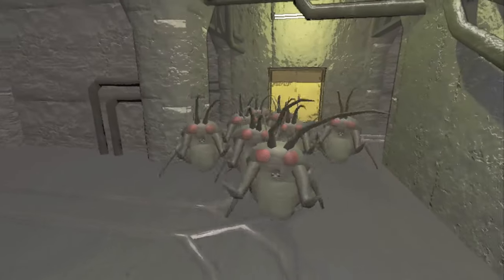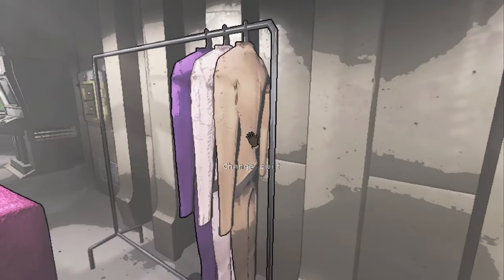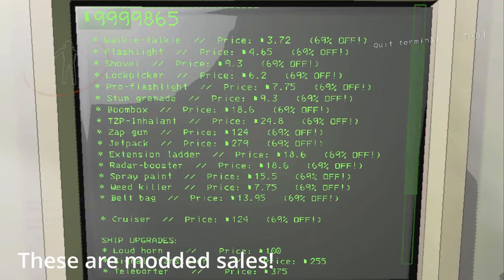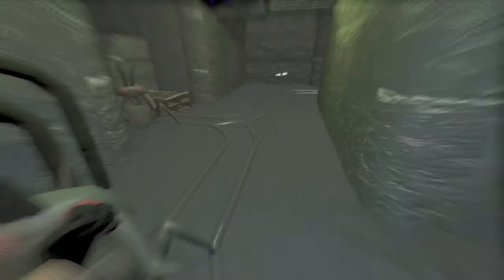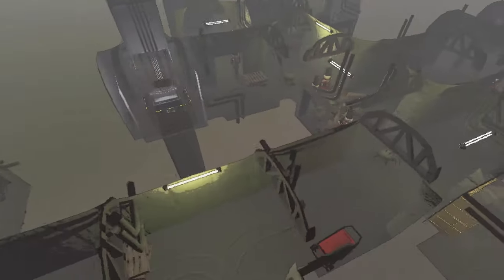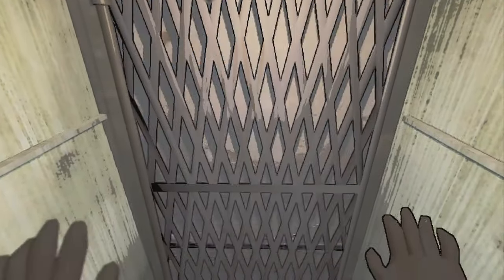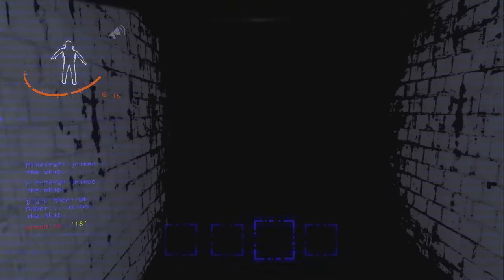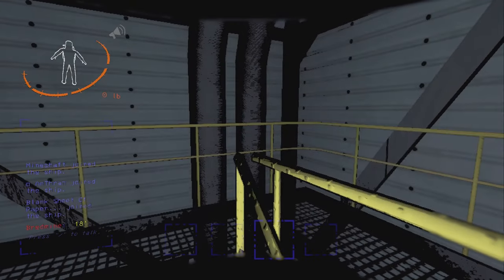V65 Update & Lethal Company Anniversary!